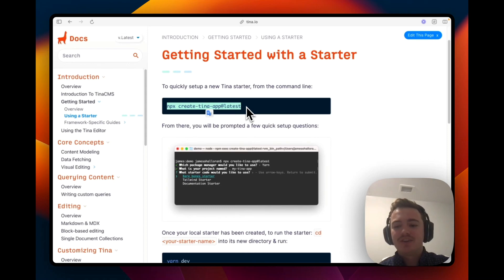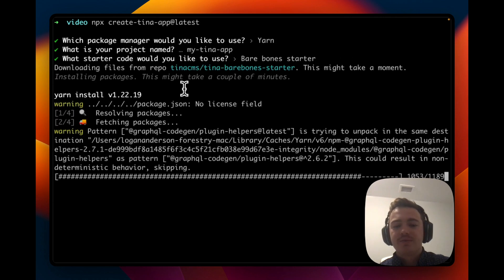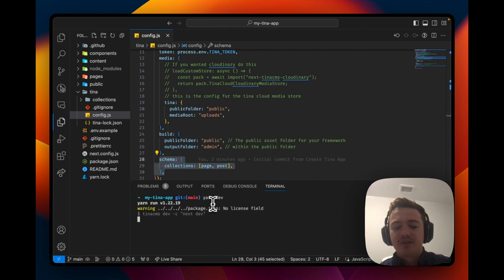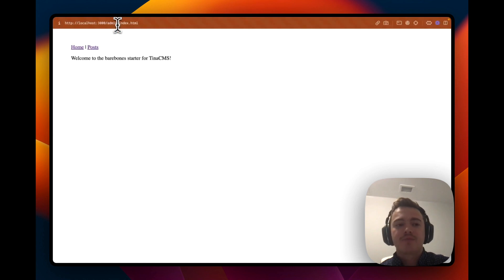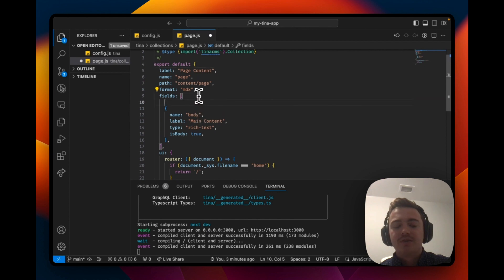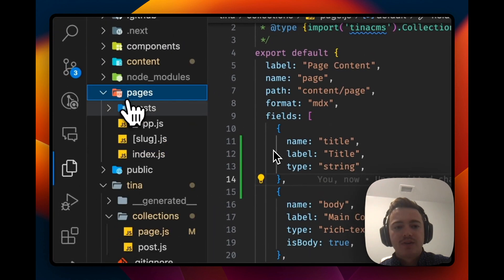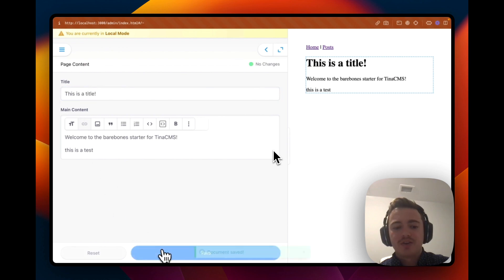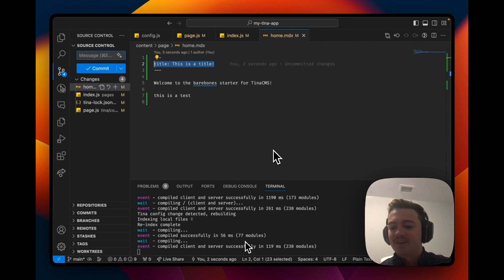Setting up a TinaCMS Site + Adding your 1st field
This video will show how to setup a TinaCMS site with the `npx create-tina-app@latest` command + How to add a "Title" field.

TinaCMS is the best Markdown editor CMS and it is integrated with GitHub